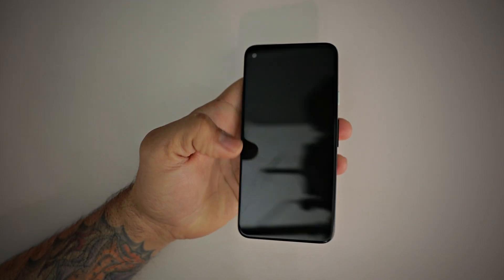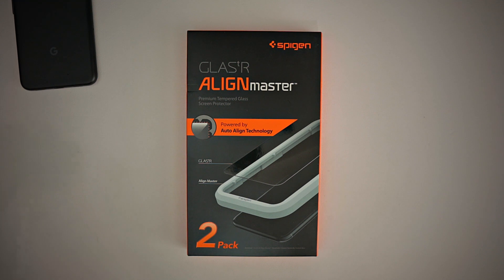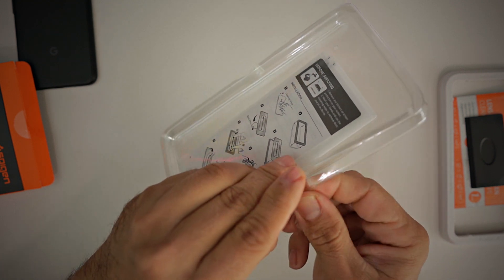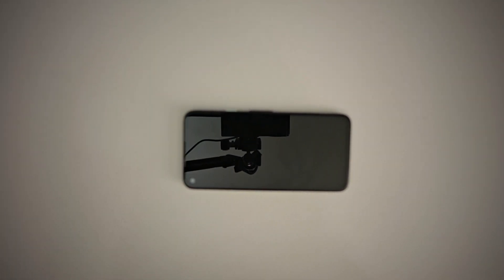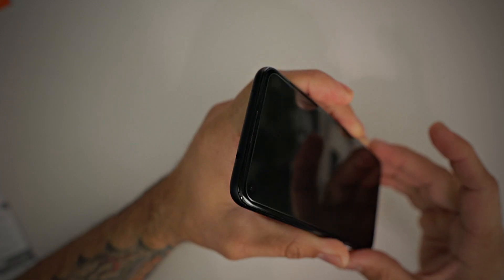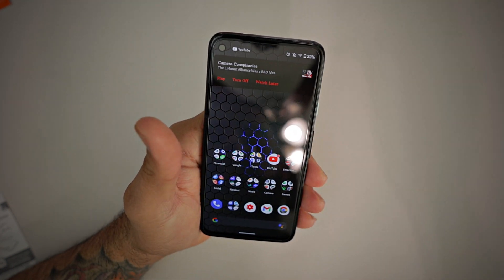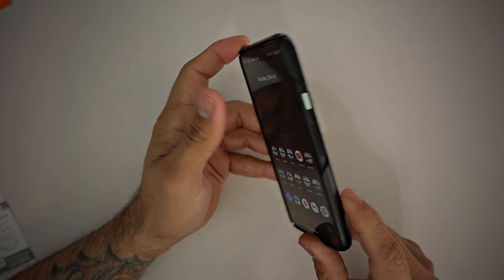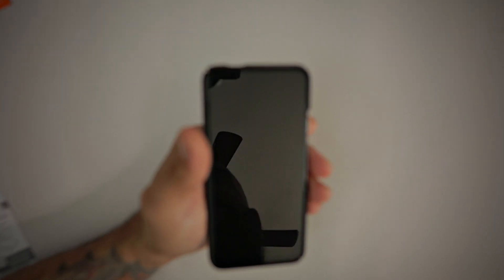Is the Spigen GlastR The Best For Your Pixel 4a?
Is the Spigen GlastR the best tempered glass protector for your Pixel 4a? Lets find out!

Amazon Links
US (Amazon)
UK (Amazon)
CA (Amazon)

Amazon Store:
Try Twitch Prime:

Amazon Wish List :